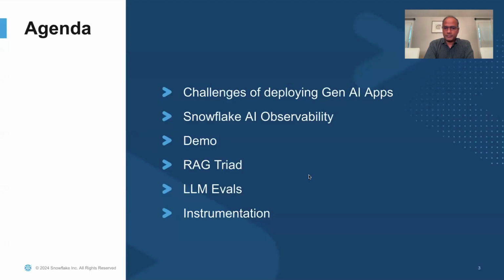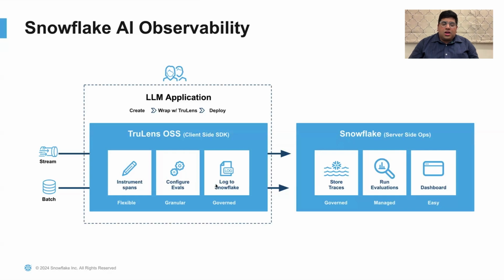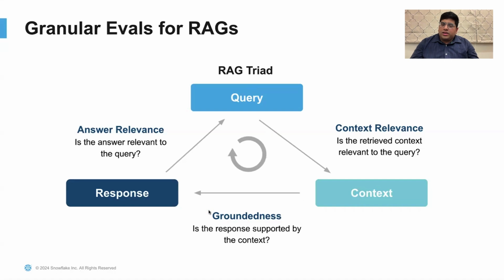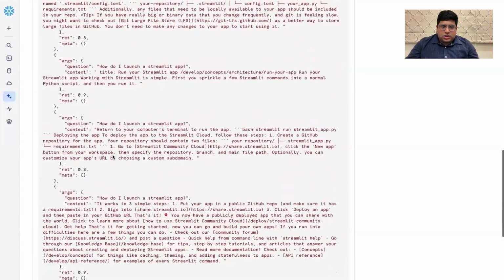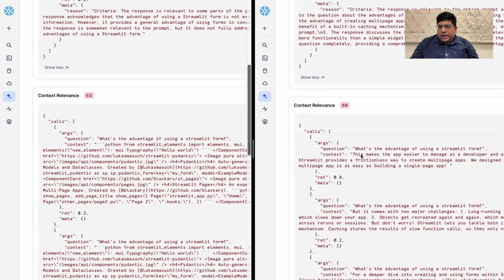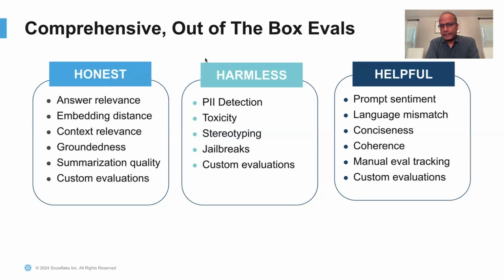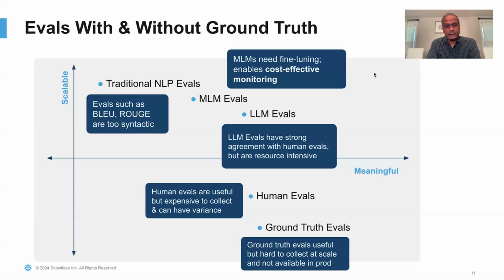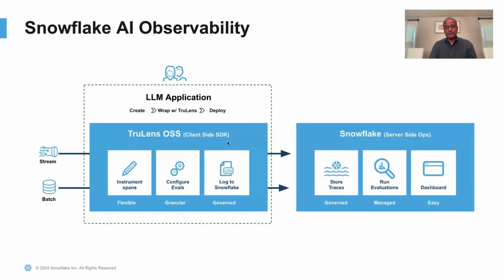Different Evaluation Methodologies For Preventing LLM Failures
Large language models (LLMs) have demonstrated impressive capabilities in natural language processing. However, these models and apps built with them have many failure modes – hallucinations, retrieval failures, safety issues such as toxicity and bias, failures of tool selection in agentic apps, and more.

This BUILD 2024 session addresses this challenge by evaluating different  methodologies based on the RAG Triad -- context relevance, groundedness, and answer relevance -- and ground truth evals that can surface flaws in LLM apps and guide iteration to improve them. The session includes a demo of how this can be done practically using Snowflake's open source framework, TruLens, and, at scale, using the upcoming Snowflake AI Observability offering. These leverage LLMs-as-a-judge and smaller models and provide options to manage logs and metrics on Snowflake, offering high scale and strong governance.